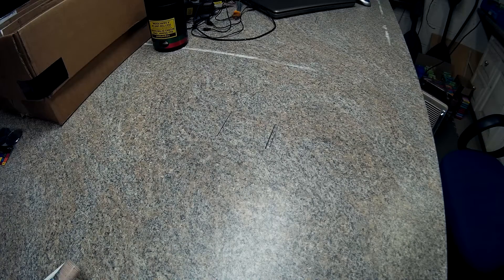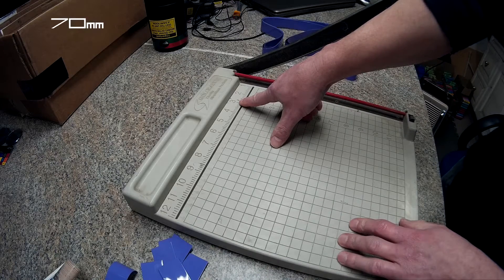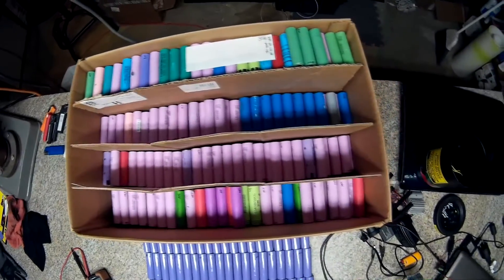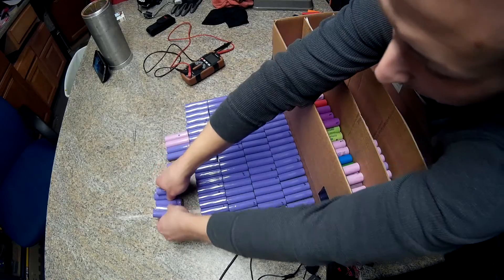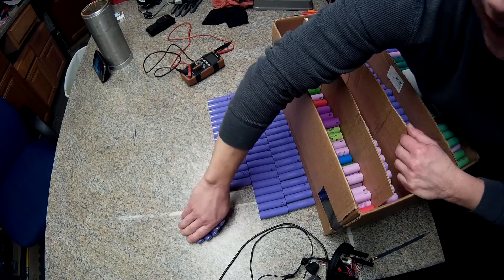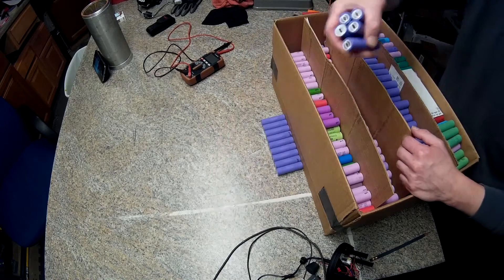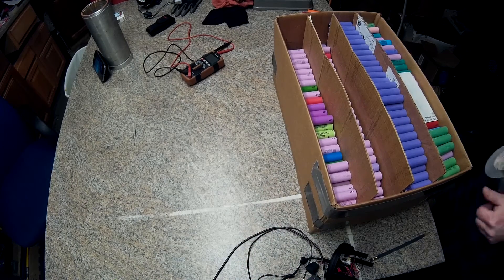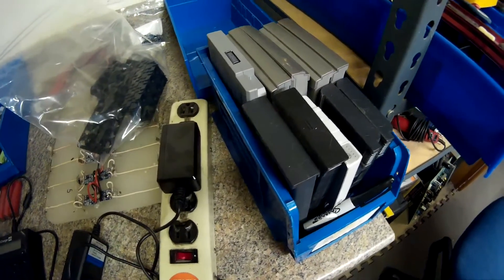Diy Tesla Powerwall ep13 Heat Shrink Fever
Almost at 10KW!!!  I'm back at it again. 1000 cells ready. I got the HEAT SHRINK FEVER

If you like the channel and videos and want to donate, feature a product or help out with a project, you can. Thank you so much!!!